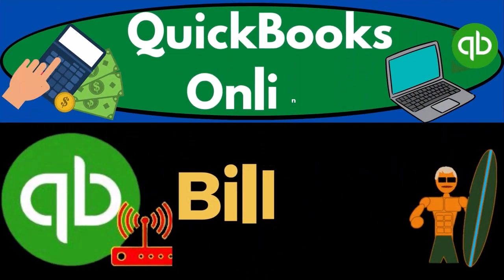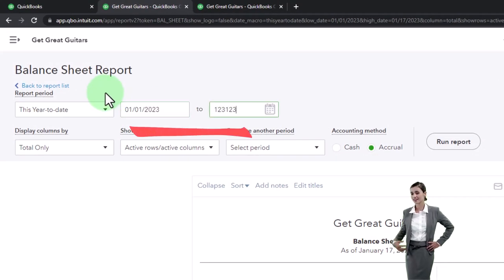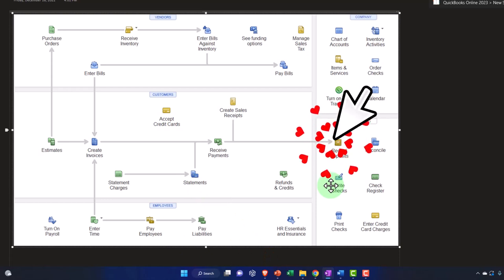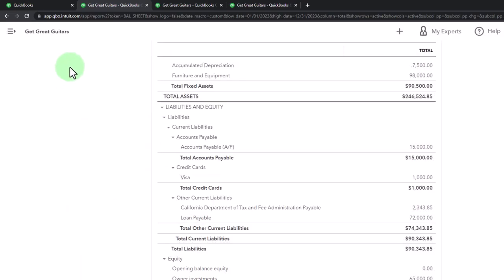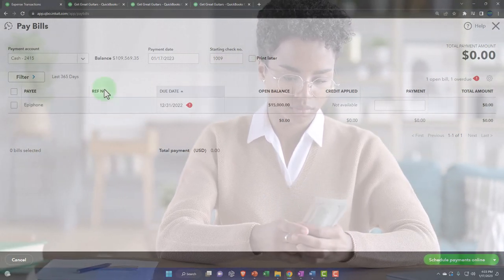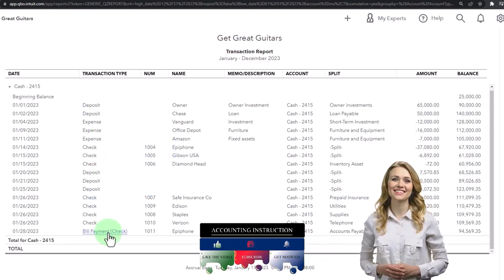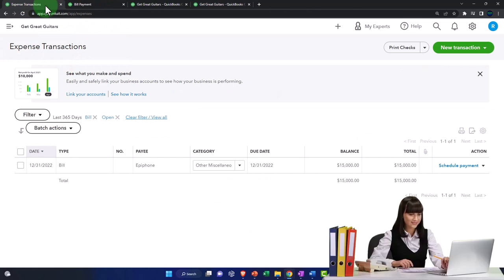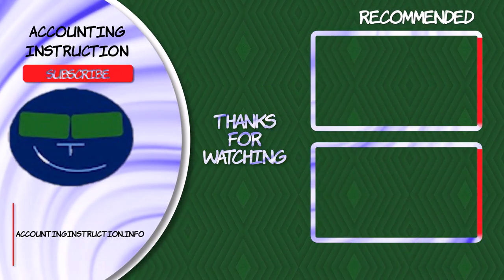Bill Pay 7240 QuickBooks Online 2023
Bill Pay